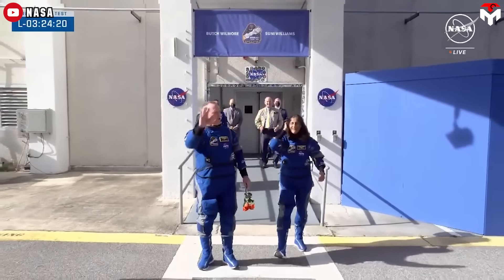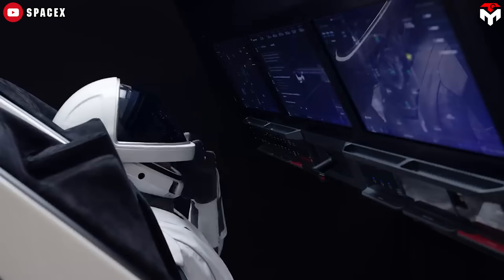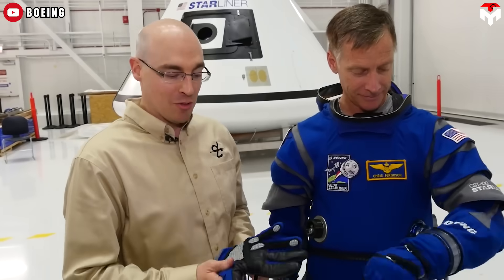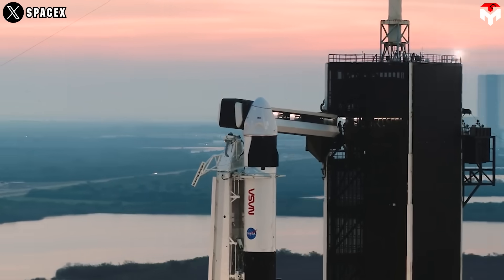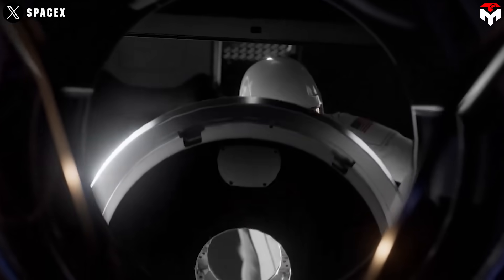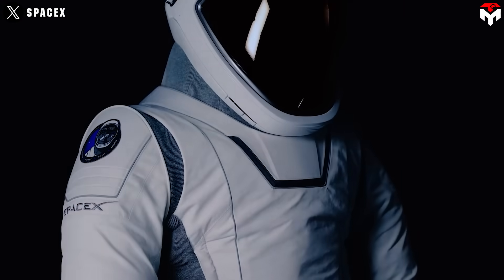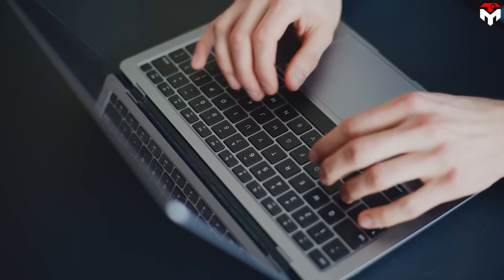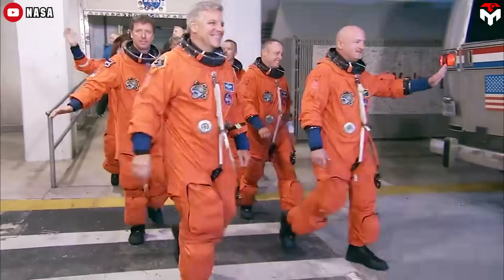NASA astronauts revealed Inside SpaceX Space Suit, Better than Boeing Starliner's...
intro 0:00
Boeing Blue suit 0:44
SpaceX’s Starman 5:27
The evolution of spacesuit 12:37
1) SOURCES OF THUMBNAIL
2) SOURCES OF IMAGES AND VIDEOS
NASA astronauts Butch Wilmore and Suni Williams are among the few people in history to experience both of today’s advanced spacesuits—Boeing’s Blue Star liner suit and SpaceX’s Starman suit.
After launching to the ISS in Boeing Blue, they unexpectedly found themselves stranded in orbit due to technical issues with the Star liner spacecraft. Months later, their long-awaited return to Earth came aboard SpaceX’s Crew Dragon—this time wearing the sleek, futuristic Starman suit.
Both suits are built to protect astronauts in extreme environments, but which one truly leads the way for the future of space travel?
Let’s find out in today’s episode of Techmap!
To begin, we should distinguish clearly between the IVA suit and the EVA suit.
IVA (Intra-Vehicular Activity) suits and EVA (Extra-Vehicular Activity) suits serve distinct purposes based on their environments. IVA suits are designed for use inside a pressurized spacecraft during launch, flight, and reentry. They are lightweight, comfortable, and focused on mobility within the spacecraft, providing protection during emergencies like cabin depressurization or temperature changes. In contrast, EVA suits are built for use outside the spacecraft during spacewalks or planetary exploration. These suits are bulkier and more complex, equipped with advanced life-support systems, thermal management, micrometeoroid protection, and mobility features to handle harsh space environments. NASA's EMU suits and SpaceX's EVA suit for Polaris Dawn are examples of EVA suits. Overall, IVA suits prioritize comfort and flexibility inside spacecraft, while EVA suits focus on survival and functionality in the vacuum of space. The Boeing and SpaceX suits we mentioned in the introduction are IVA suits.
First of all, let’s talk about Boeing’s blue IVA suit:
"I really like these suits," Williams said, emphasizing the flexibility of Boeing’s IVA suit. She explained, "We worked with the company, David Clark, through Boeing to get the suits squared away for us ... I think they're really nice."
For astronauts who once had to endure NASA's bulky, less maneuverable suits, the comfort of newer designs is attractive. Boeing’s Star liner spacesuit places a strong emphasis on custom fit, ensuring each astronaut gets an optimal size. Currently available in five standard sizes, the suit also offers ten boot-size options for further customization.
Williams particularly appreciated this tailored approach, achieved through Boeing’s collaboration with David Clark Company—a firm with deep roots in aerospace technology. This American manufacturer has an impressive history, of designing pressure suits, life-support systems, and spacesuits for various NASA missions, including the Red Bull Stratos project and the Constellation Space Suit System.